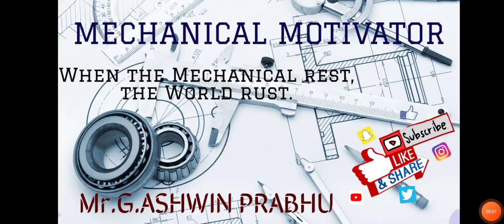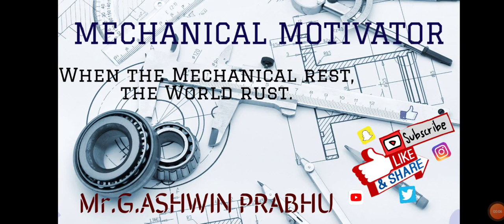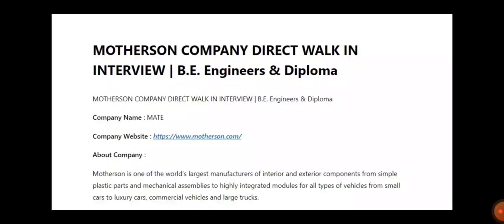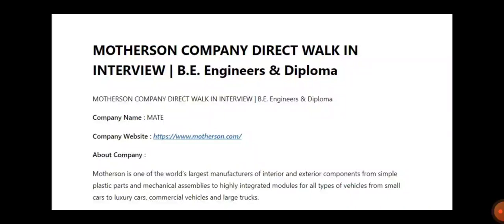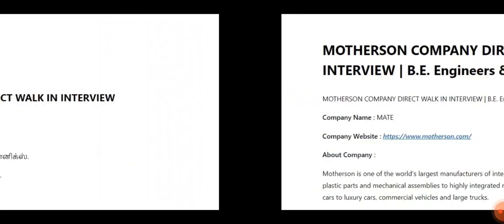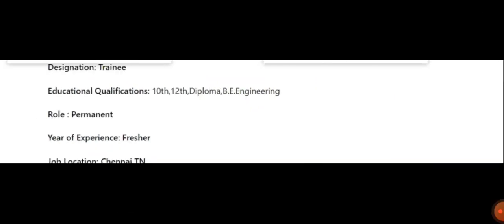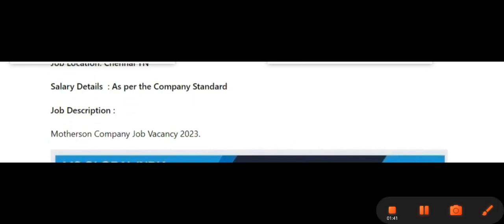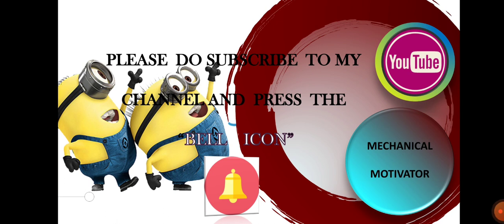MOTHERSON COMPANY DIRECT WALK IN INTERVIEW | B.E. Engineers & Diploma | Mech, EEE & ECE Jobs 2023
MOTHERSON COMPANY DIRECT WALK IN INTERVIEW | B.E. Engineers & Diploma

Company Name : MATE

About Company :

Motherson is one of the world’s largest manufacturers of interior and exterior components from simple plastic parts and mechanical assemblies to highly integrated modules for all types of vehicles from small cars to luxury cars, commercial vehicles and large trucks. With its broad multi-market expertise as one of the leading suppliers in Germany, Spain, France, India and many other automotive regions in North America, South America, Europe and Asia, Motherson is able to offer competitive full system solutions catered to virtually all customer requirements.

MOTHERSON COMPANY DIRECT WALK IN INTERVIEW
மதர்சன் கம்பெனியில் வேலைவாய்ப்பு

தகுதி டிப்ளமோ / இன்ஜினியரிங்

மெக்கானிக்கல், எலக்ட்ரிக்கல்,எலக்ட்ரானிக்ஸ்.

2020,2021,2022,2023 தேர்ச்சி பெற்றவர்கள்.

பயன்படுத்திக்கொள்ளுங்கள்

Designation: Trainee

Educational Qualifications: 10th,12th,Diploma,B.E.Engineering

Role : Permanent

Year of Experience: Fresher

Job Location: Chennai TN

Salary Details  : As per the Company Standard

Job Description :

Motherson Company Job Vacancy 2023.

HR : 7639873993